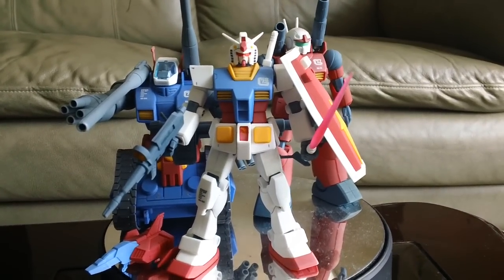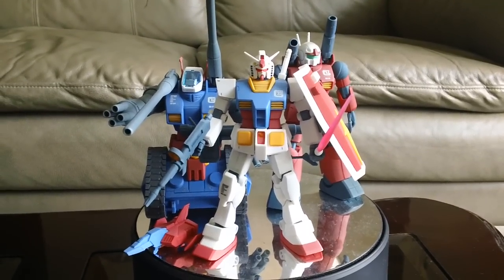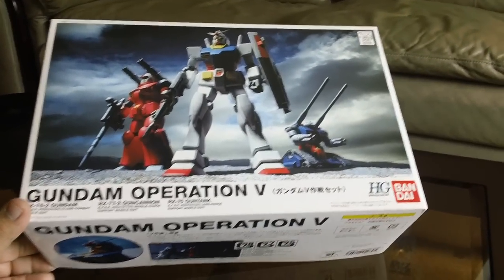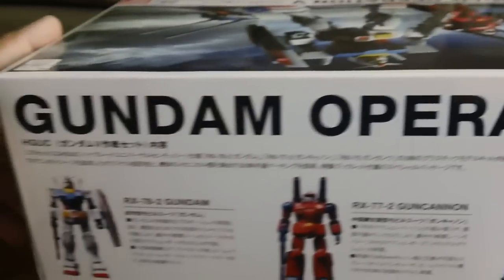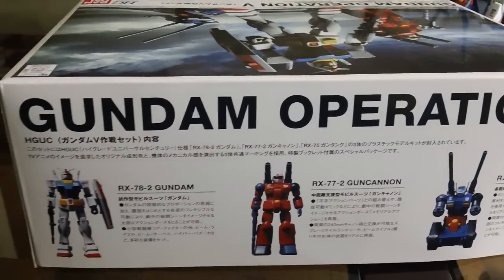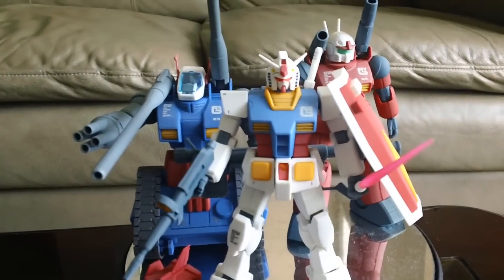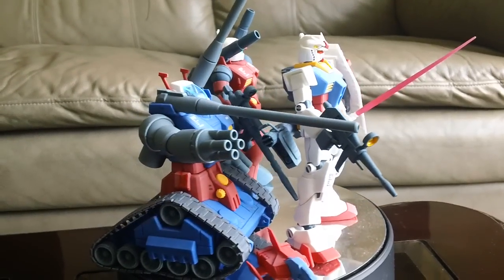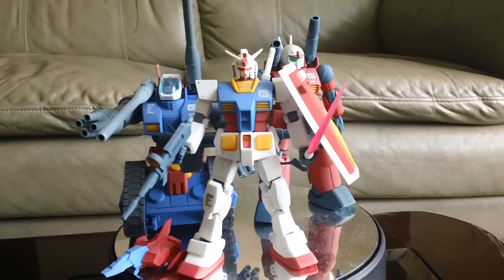HGUC Gundam Operation V - Teaser ガンダムV作戦セット [HD]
RX-78-2 Gundam ガンダム

RX-77 Guncannon ガンキャノン

RX-75 Guntank ガンタンク